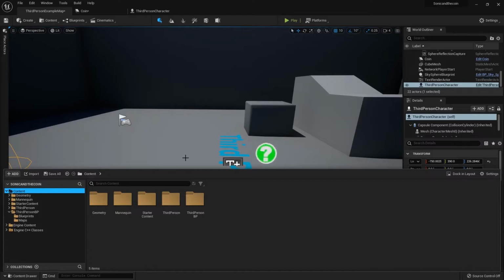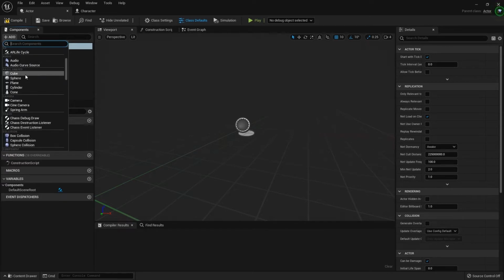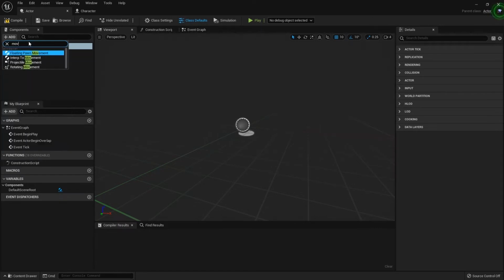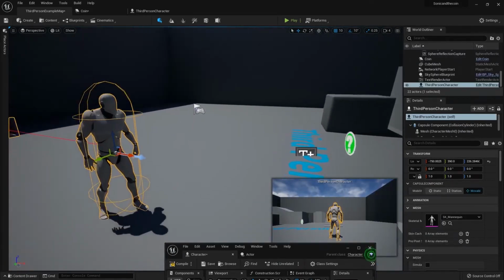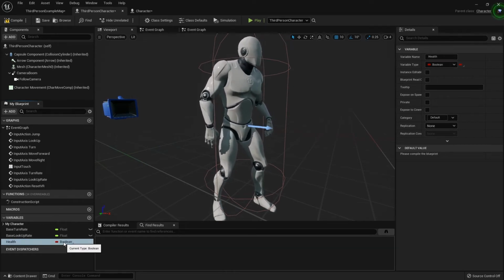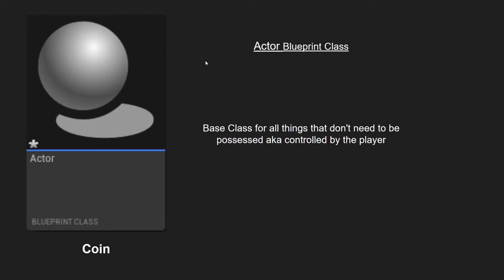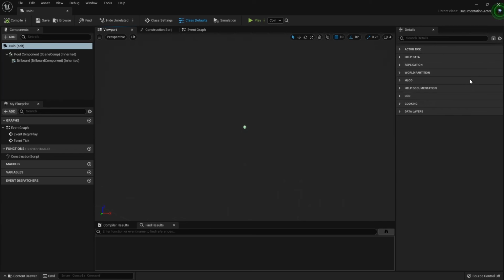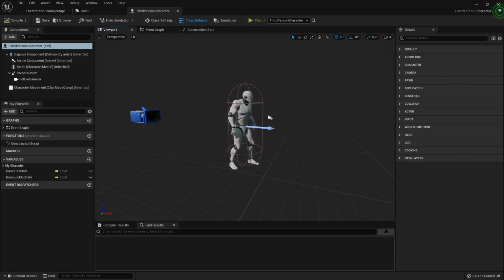What are Unreal Blueprints?